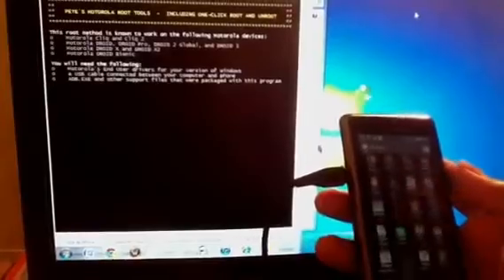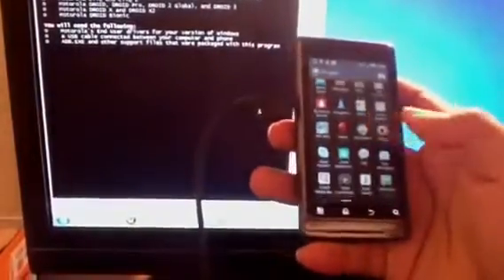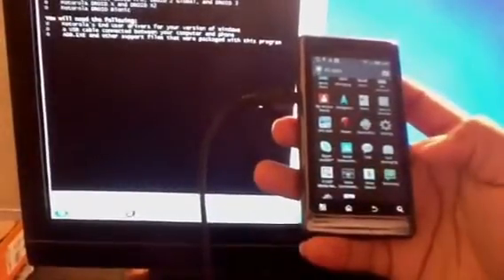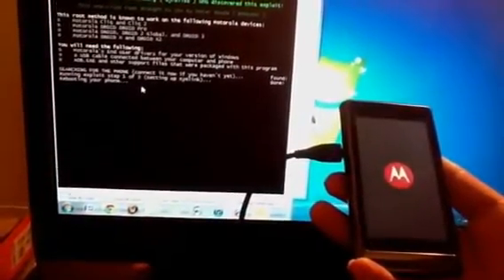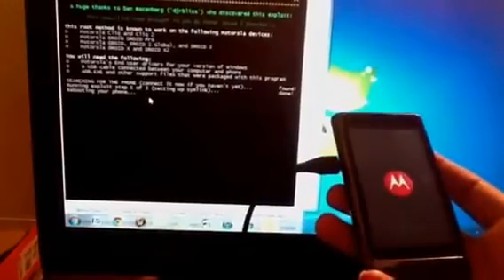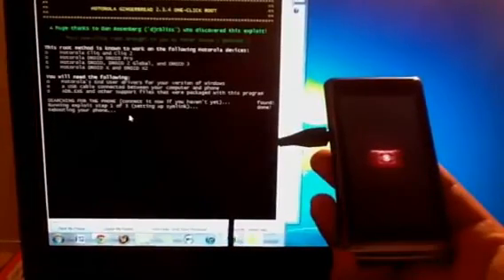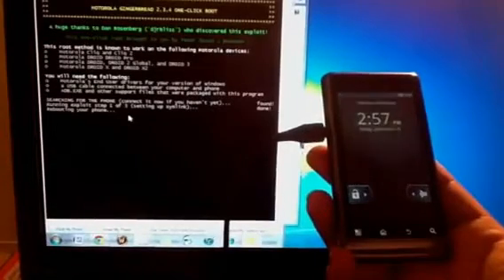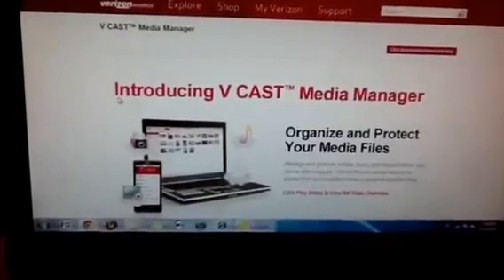how to root motorola Droid 2 on 2.3.3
AS ALWAYS:
I AM NOT RESPOINSIBLE FOR ANYTHING THAT HAPPENS TO YOUR PHONE. THIS GUIDE IS HERE TO HELP YOU!